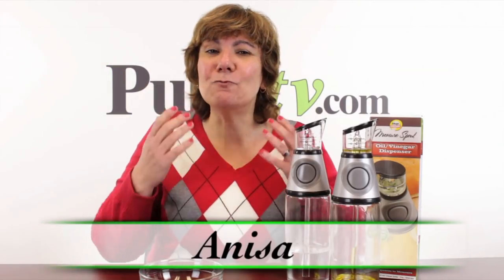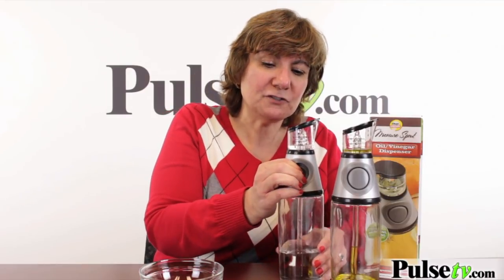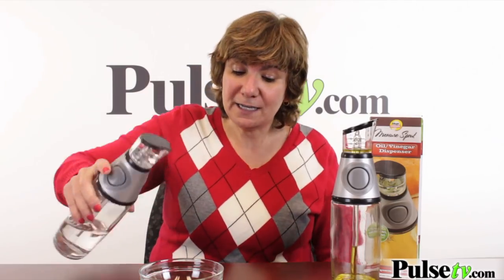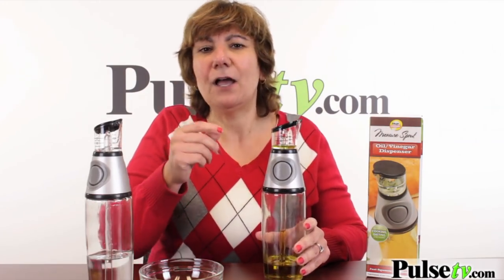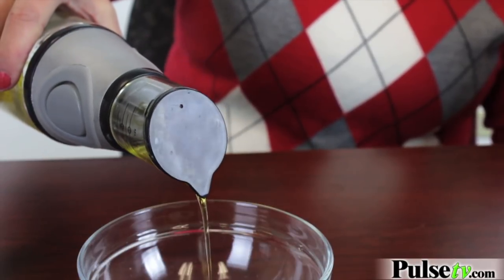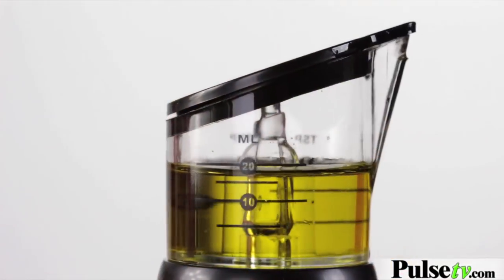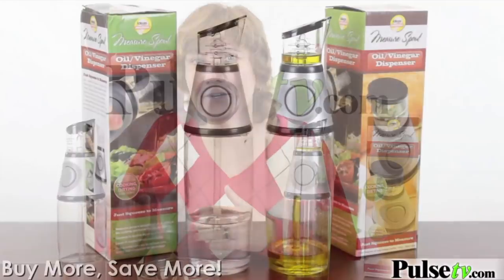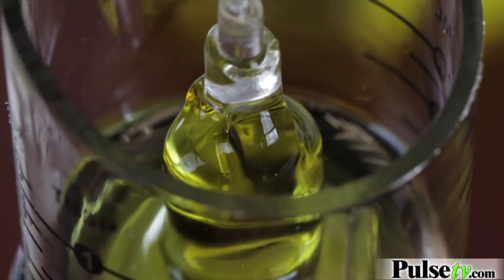Press & Measure Oil & Vinegar Dispenser w/ Pump Button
Store, Measure, and Pour your favorite olive oil or vinegar with a simple squeeze of this bottle. Measure precise amounts by pumping any liquid into the top reservoir and pour out. The attractive bottle holds 17 ounces, and the easy pour spout has a removable cap for faster pouring. It's great for cooking in the kitchen, or use at the dinner table.